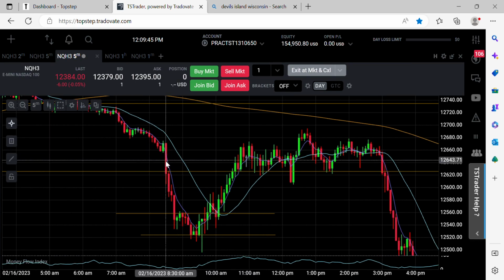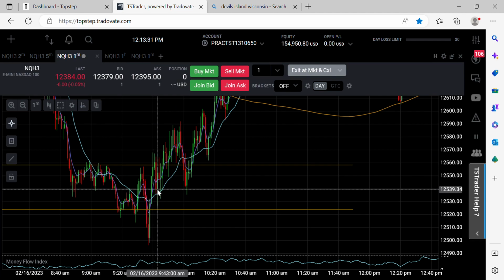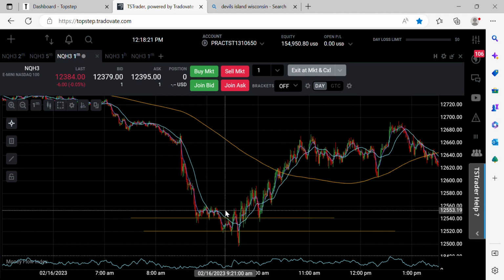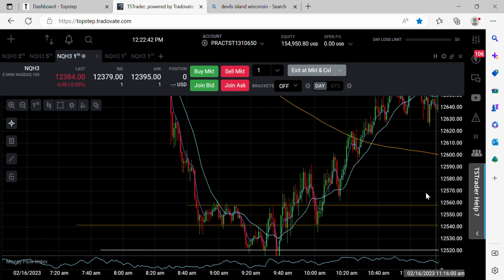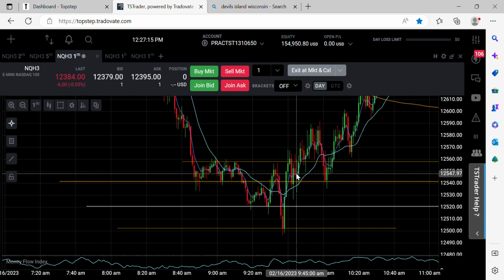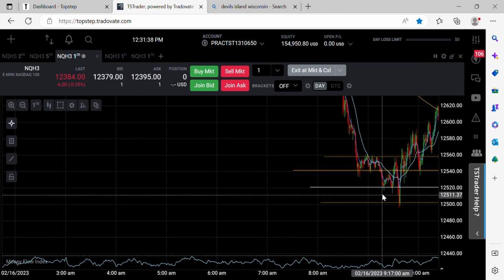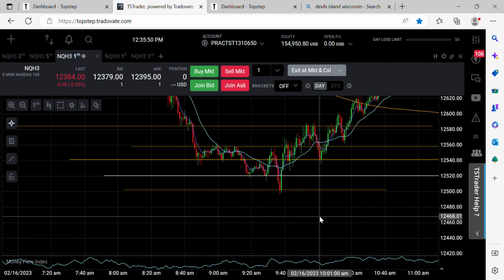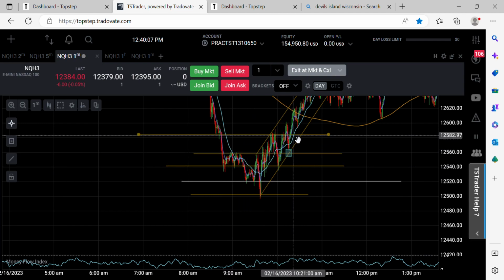Playing the reversal day trading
trying to catch a reversal in the market.